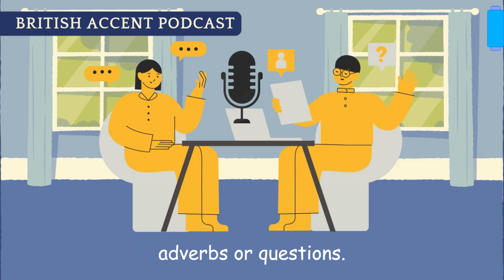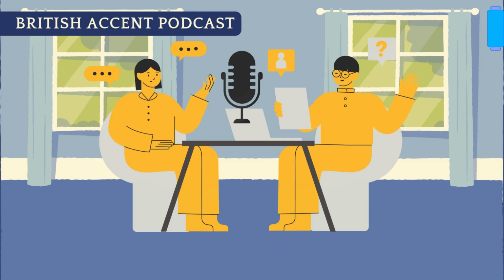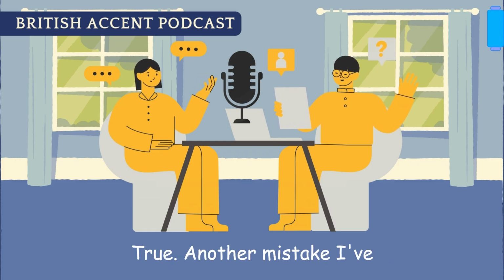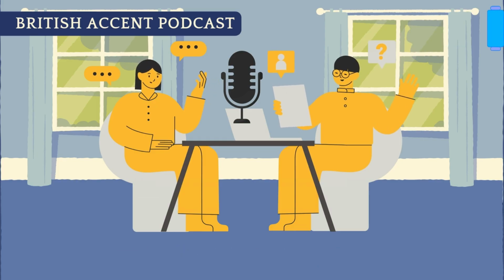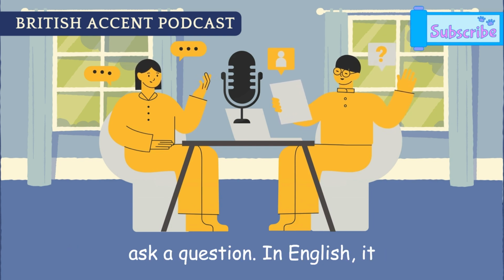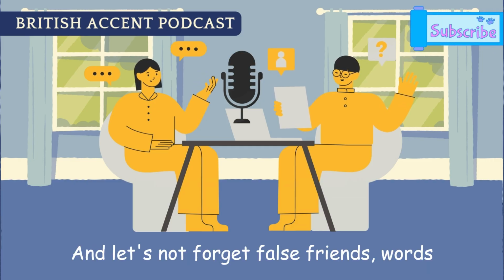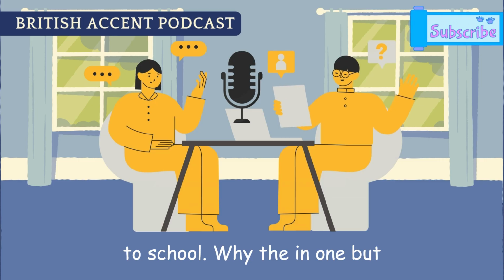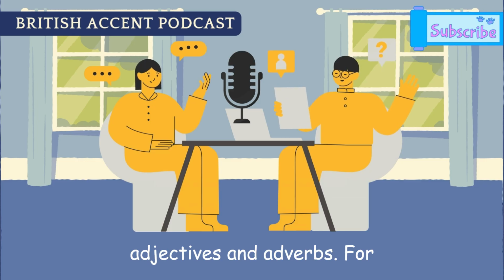British Accent Podcast🎧 | Common English Mistakes Non Native Speakers Make | Eps 563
✏️ Common English Mistakes Non-Native Speakers Make (And How to Fix Them) | British Accent Podcast

Do you ever wonder if you’re making the same English mistakes as other learners? You’re not alone. From confusing tenses and prepositions, to mixing up vocabulary and forgetting articles, these errors are extremely common—but the good news is, they can be fixed with the right practice.

In this episode of the British Accent Podcast, we’ll break down the most frequent mistakes non-native speakers make and explain simple ways to correct them. With real examples and clear explanations, you’ll learn how to avoid errors that stop you from sounding natural and confident.

If you want to improve your English quickly and stop repeating the same mistakes, this episode is packed with practical tips you can start using today.